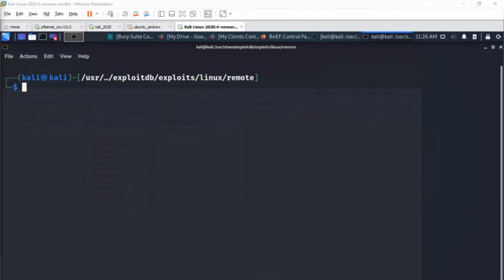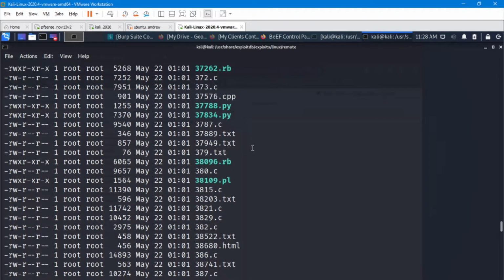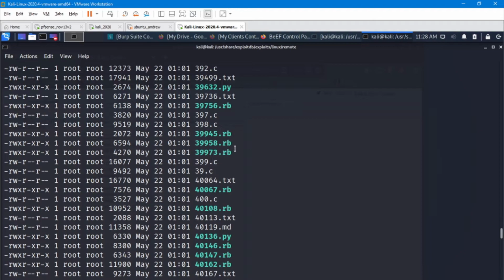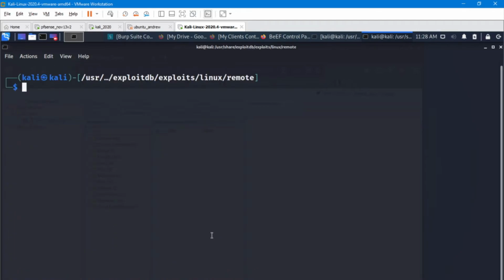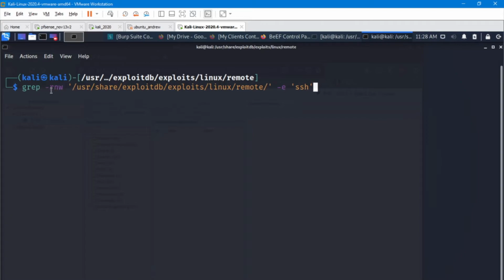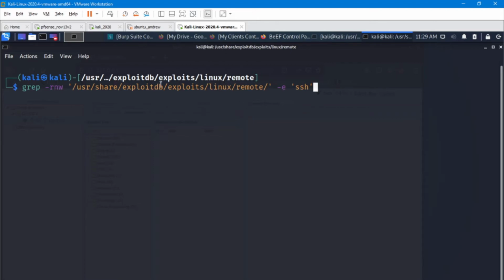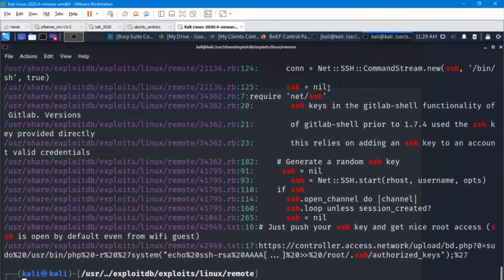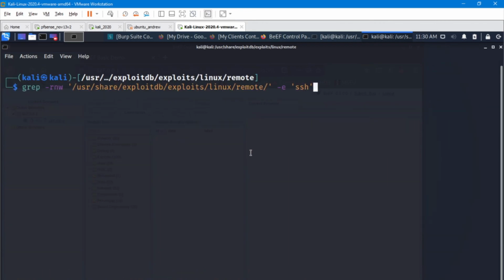How to Use Grep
The title is overly simplistic, but the solution to the problem is fairly simple!
When you are moving around in Linux directories and you are faced with a a folder containing thousands of files and you need to find something specific.
"GREP" to the rescue! In this short video I show you a simple technique to locate patterns in files inside a folder with thousands of files.